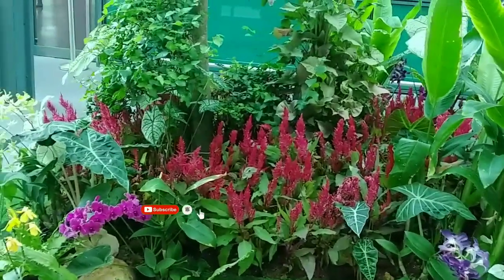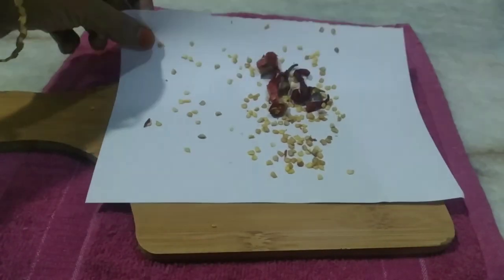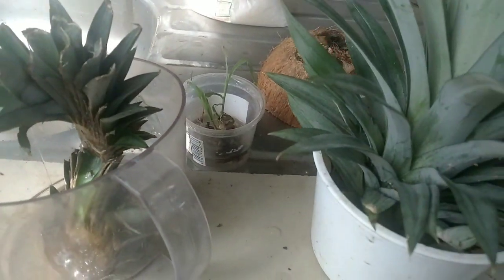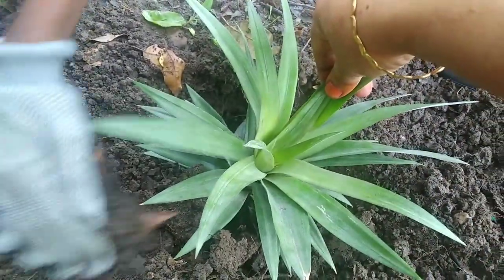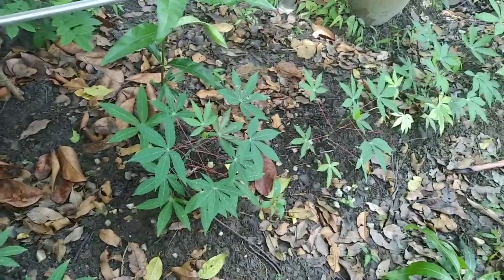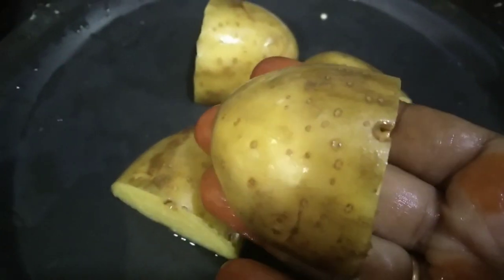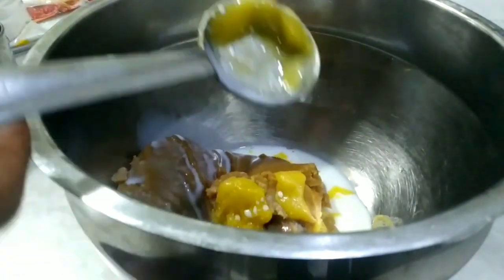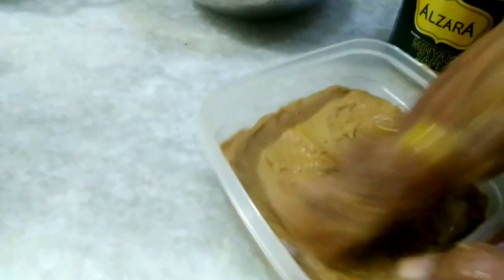kitchen tips in tamil |அடடா இவ்ளோ நாளா இது தெரியாம போச்சே @JJmum'slifestyle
சின்ன குழந்தைகள் வைத்துருக்கும பெற்றோர் அவசியம் தெரிஞ்சுக்குங்க

உங்களுக்கு தேவையான டிப்ஸ் மட்டும் எடுத்து கொள்ளவும் 👍
எல்லா டிப்ஸ்  எல்லாருக்கும் சரியா வராது
செய்து பாருங்கள் கரேட்டா இருந்து உங்கள்ளுக்கு useful லா இருந்தா எனக்கு ரொம்ப சந்தோசம்

Baba's Adhirasam mix |அடடா இவ்ளோ நாளா இது தெரியாம போச்சே

My other kitchen tips, home tips and gardan tips, healthy tips video playlist

New kitchen tips other tips mix👇👍

Cleaningtips 👇❤️